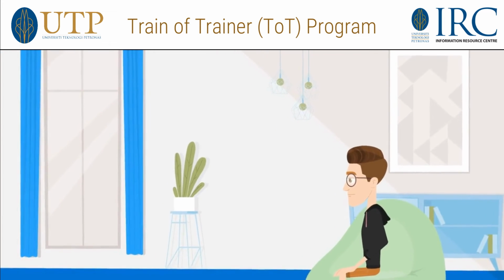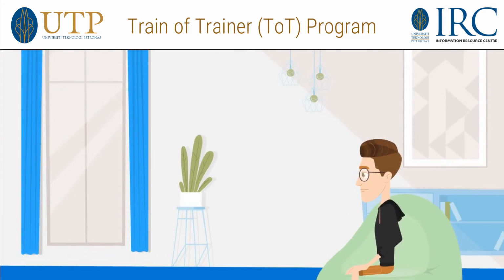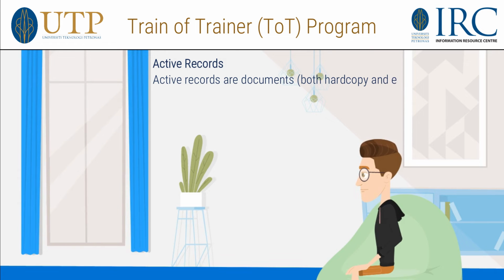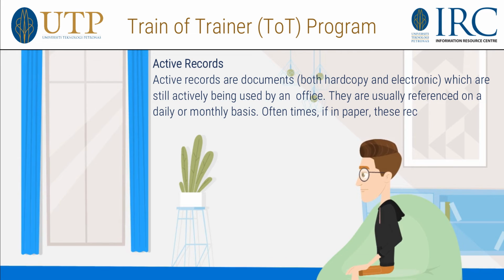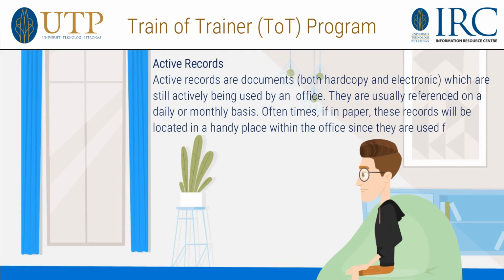Document and Records Control